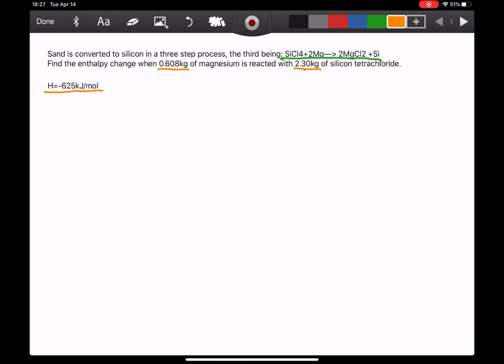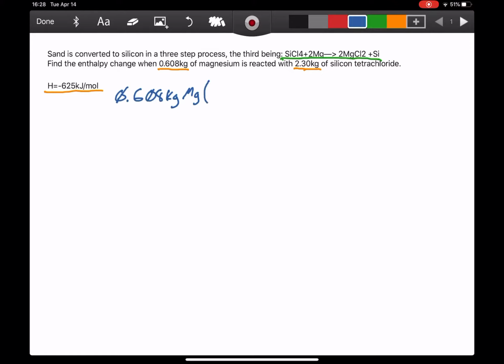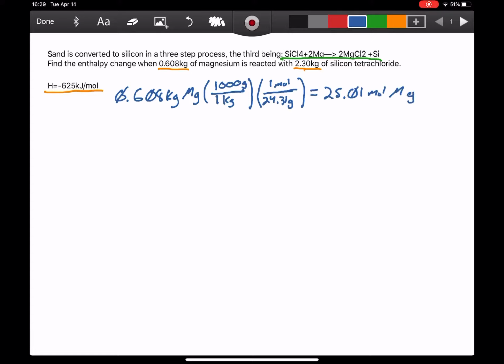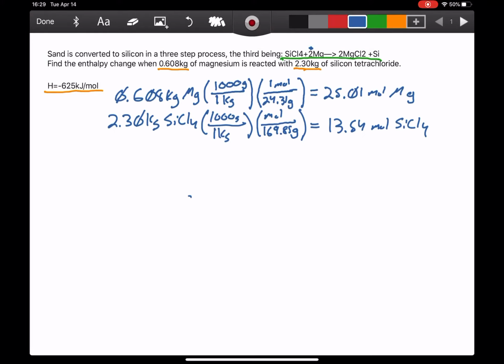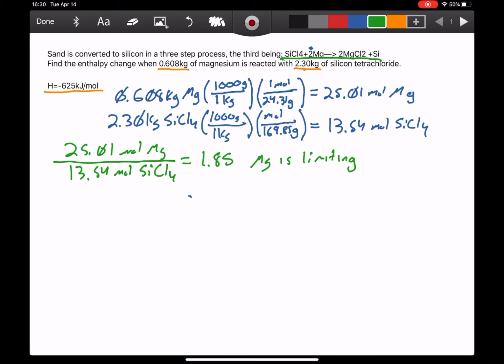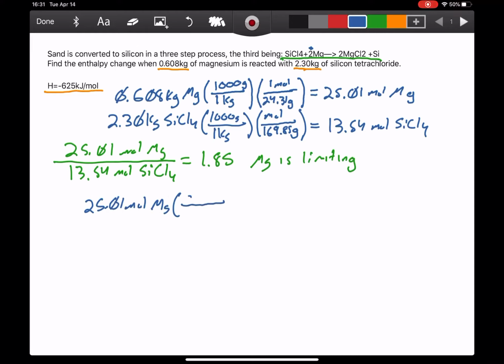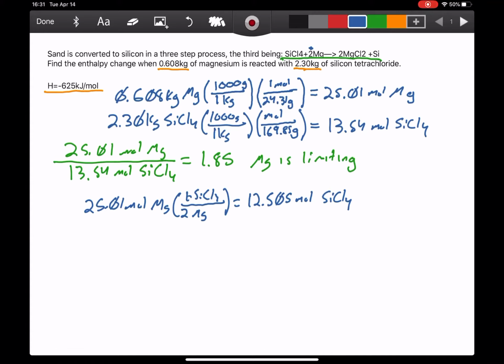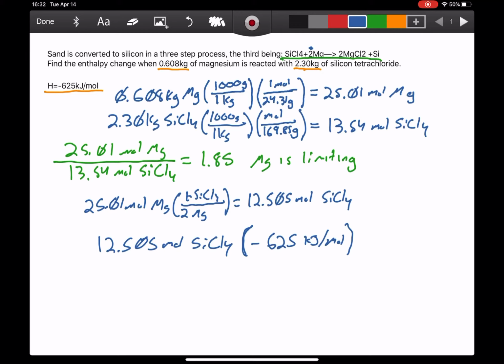Chemical Calculations: Finding Enthalpy of Reaction with Limiting Reactants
Given quantities of two reactants find the total enthalpy change for given reaction.